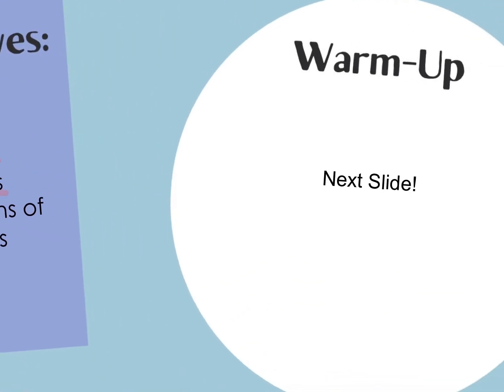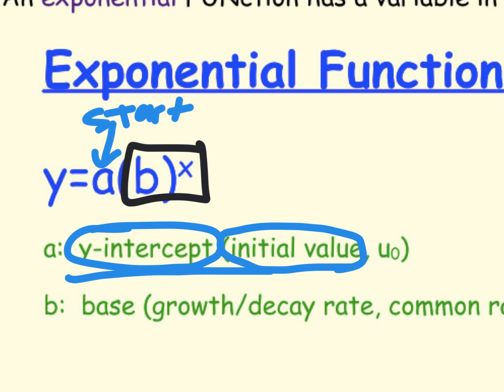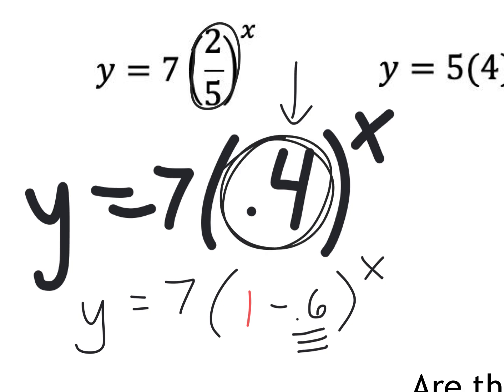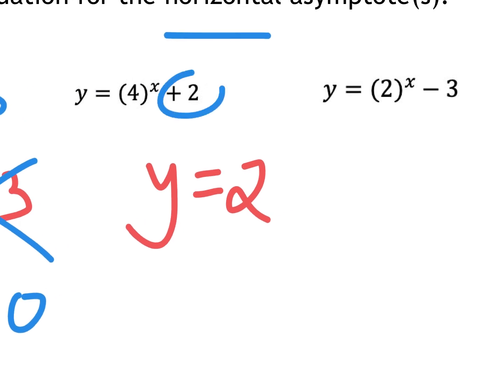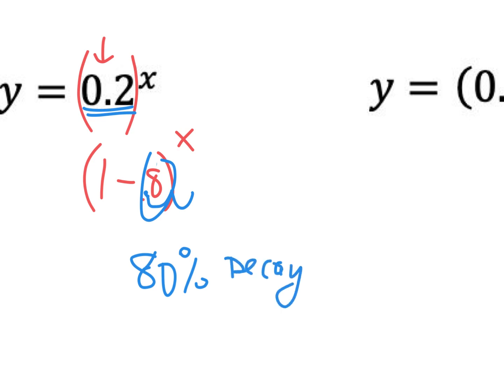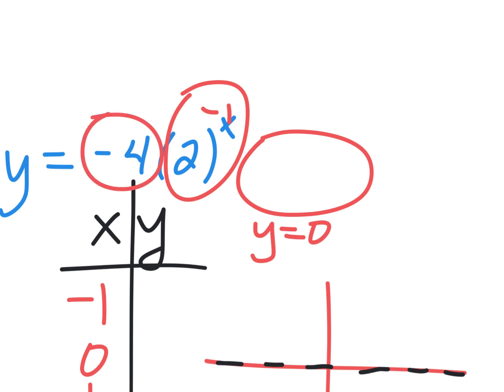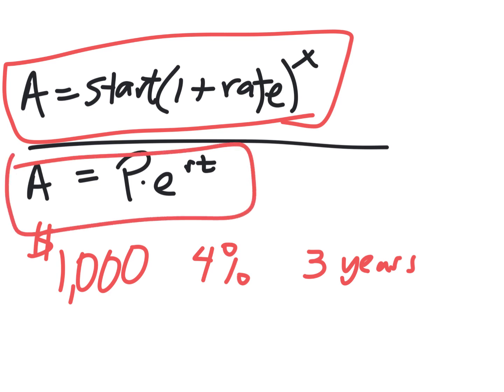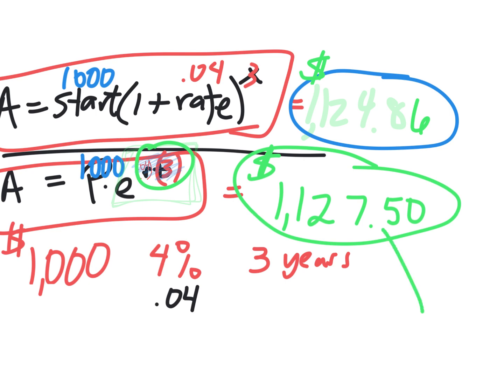Unit+12+Review+Student+march 21 ha